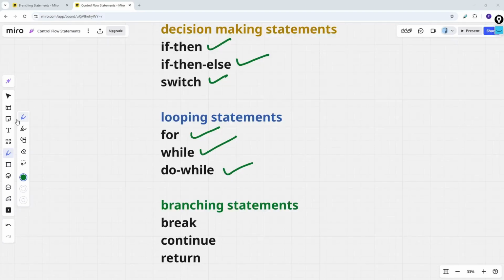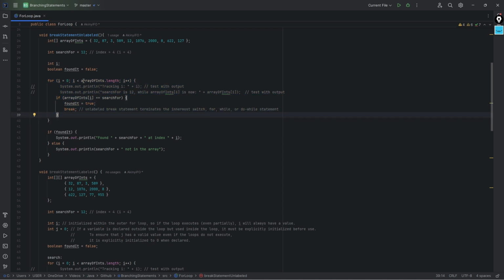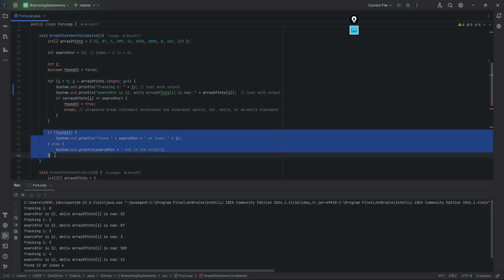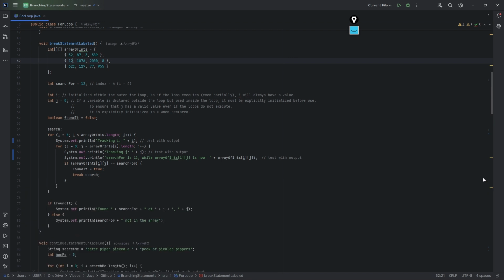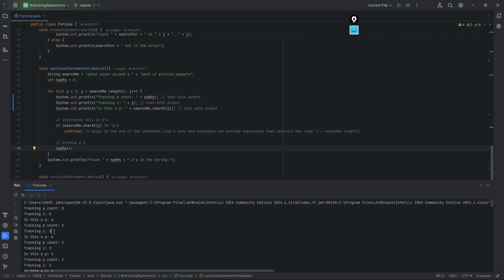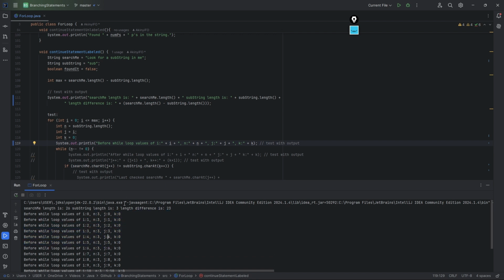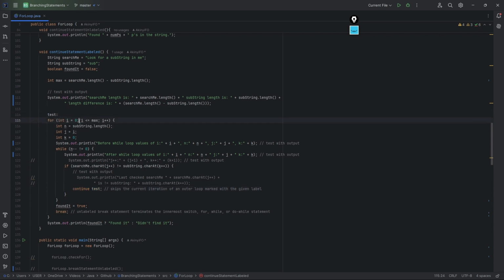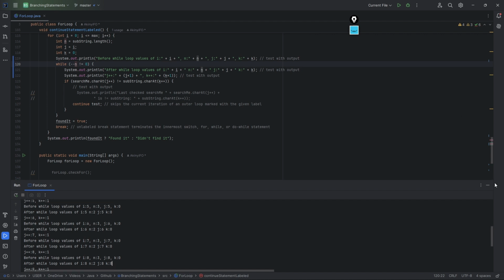break, continue, return - Control Flow Statements - Language Basics - Learning the Java Language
This session covers Branching Statements: unlabeled and labeled break, and continue statements in Java.
The link to the return statement, which was already covered in an earlier session, is stitched to the end video.